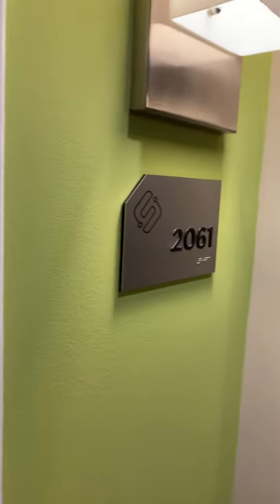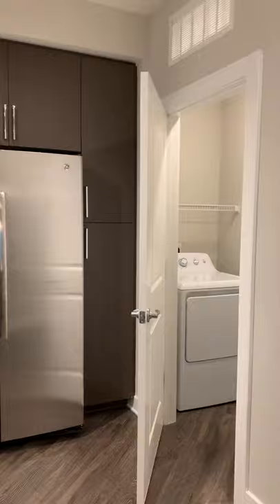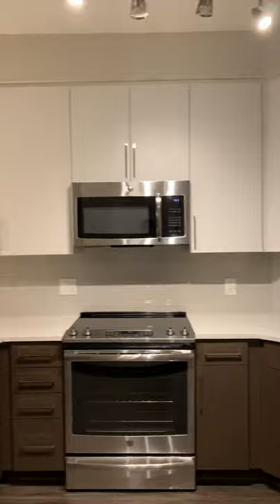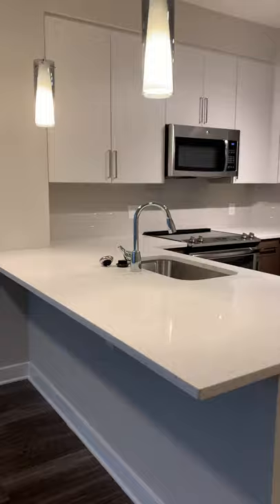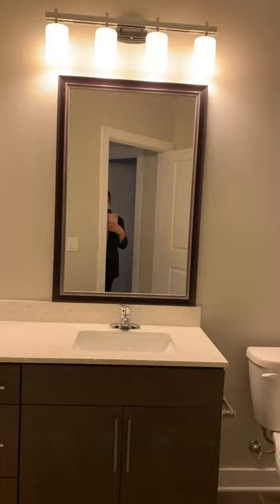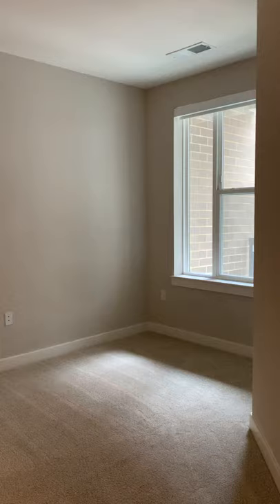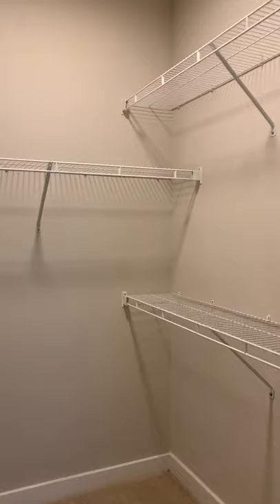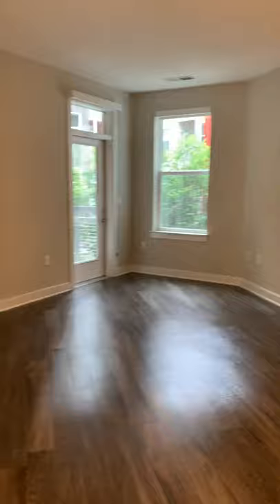763 sq. ft. #2061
Apartment Features:
Kitchen Subway tile backsplash
Sleek plank flooring
Two-toned European style cabinetry
Quartz countertops
Stainless steel
GE appliances

Bath
Contemporary white quartz vanities
Upscale porcelain tile flooring
Tile tub surround and curved shower rod

Plus
Walk-in closets
Plush carpeting in bedrooms
Hi/Lo conduits for television placement
2-panel interior doors and upgraded lighting
Designer fixtures and polished chrome cabinetry hardware
Roll-down shades